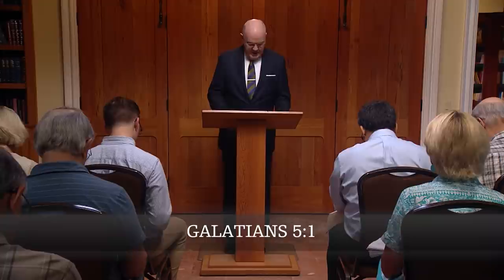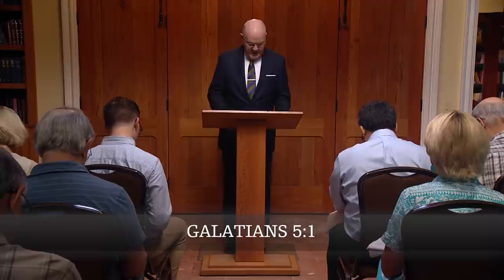Set Free in Christ: No Other Gospel with Derek Thomas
The letter to Galatians is the Apostle Paul’s great defense of the gospel and—by implication—of the freedom that believers have in Christ. Halfway through the fourth chapter of this letter, Paul introduces an allegory of Abraham’s two wives and his two sons. In this message, Derek Thomas unfolds the mystery of the gospel allegory of Hagar and Sarah.

This message is from Dr. Thomas’ 12-part teaching series No Other Gospel: Paul’s Letter to the Galatians.